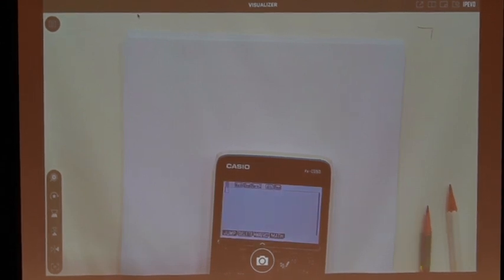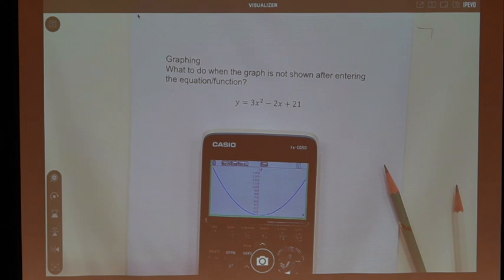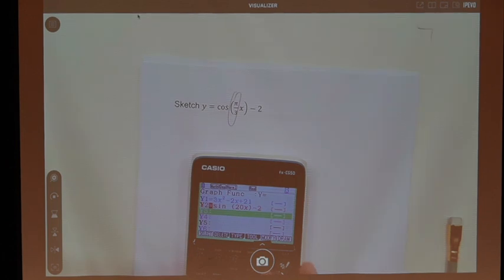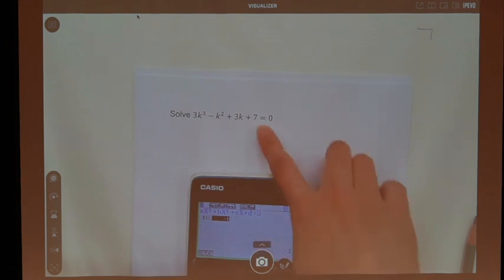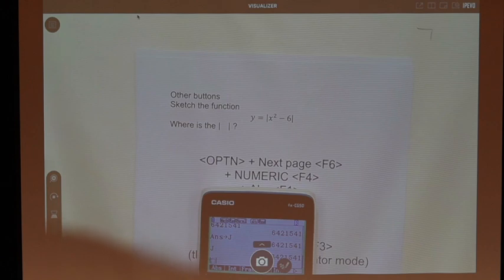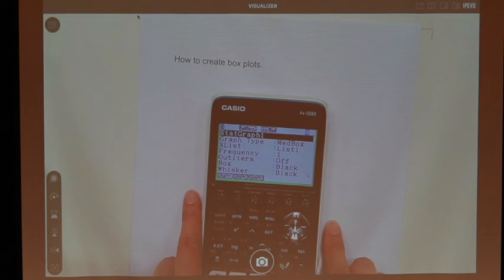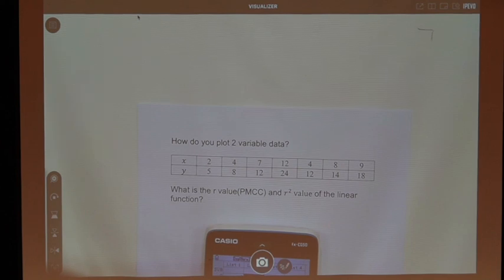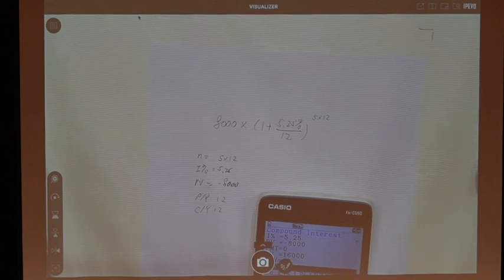2023 06 08 Math Session -- MYP GDC workshop